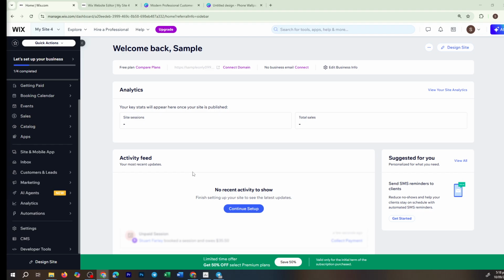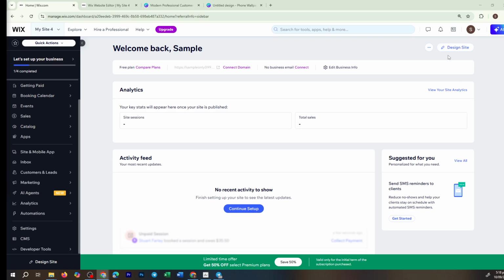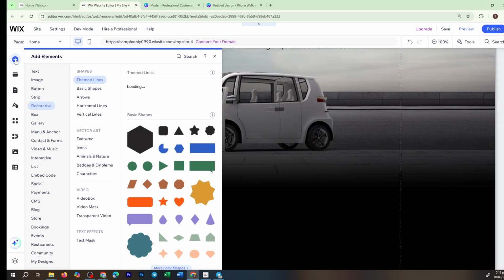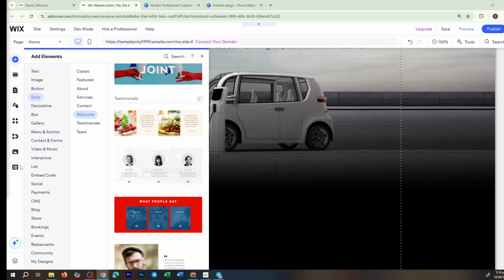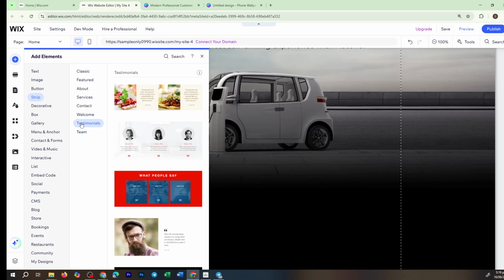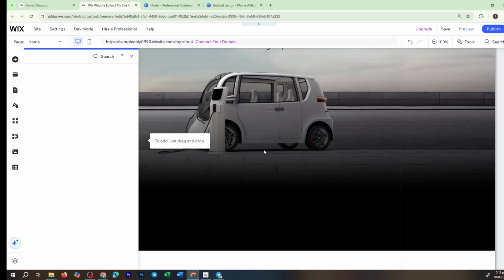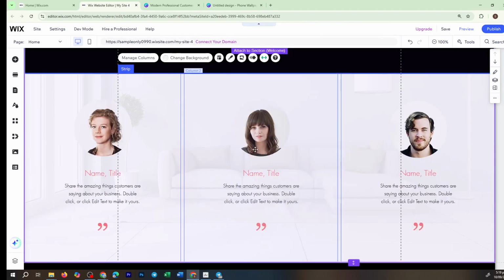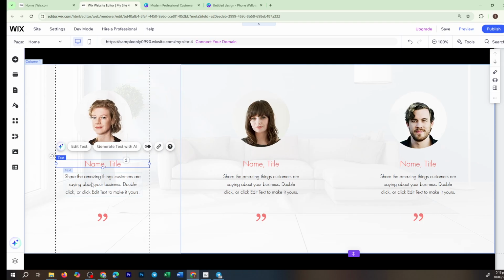How To Add Reviews To Wix Website [2026 Guide]